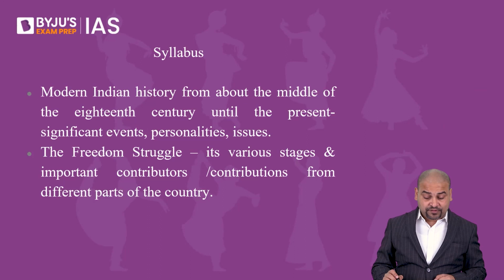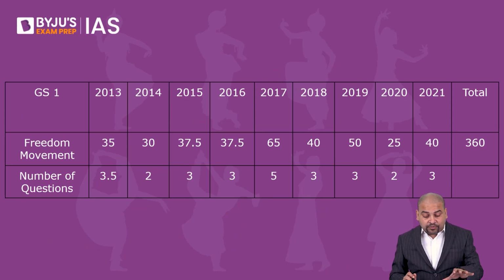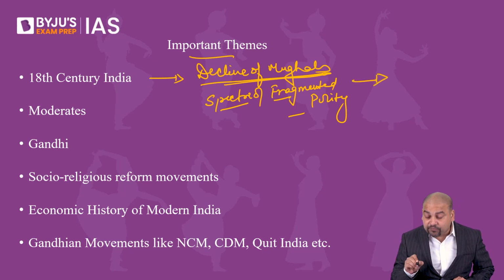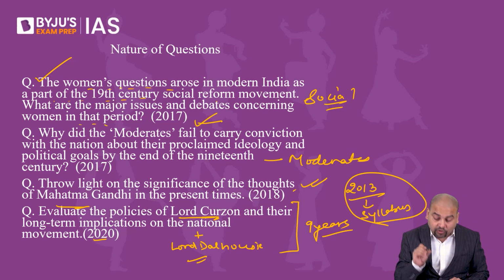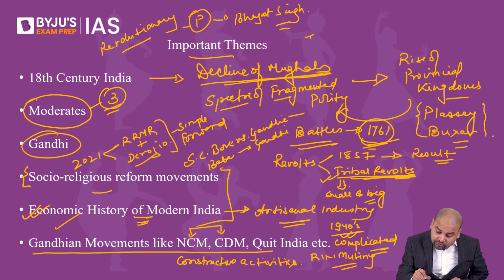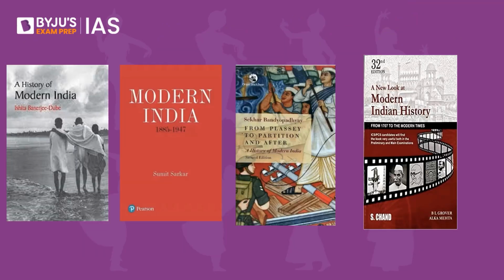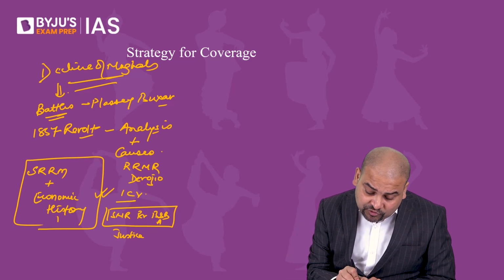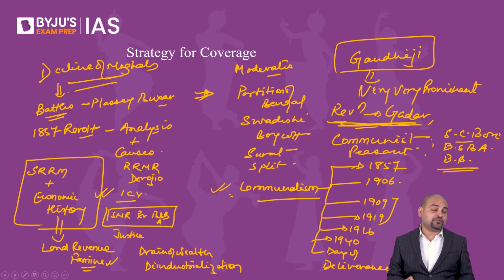Modern History Syllabus & Preparation Strategy for UPSC Mains CSE 2023 | IAS - Civil Services Exam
Wondering how and where to get the Modern History Syllabus & Preparation Strategy for UPSC Mains CSE 2023? Here's something resourceful for you. Gear up for the IAS Civil Services exam with BYJU'S Exam Prep IAS.

In this session, the Modern History Syllabus & preparation strategy are discussed for the upcoming UPSC 2023 Exam.

👉 For more Current Affairs updates, download the BYJU'S Exam Prep App and register now!

The major highlights of the session are:
1. Modern History Syllabus (00:00)
2. Weightage of Modern History questions in GS-1 across years (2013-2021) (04:05)
3. Nature of questions (05:49)
4. Important themes in Modern History (06:45)
5. Sources for Preparation (13:27)
6. Strategy for Coverage of Modern History Mains Syllabus (16:33)

The important topics from the Modern History syllabus are as follows:
Modern Indian History from about the middle of the eighteenth century until the present- significant events, personalities, issues.
The Freedom Struggle – its various stages & important contributors /contributions from different parts of the country.

Some of the key aspects of the topics discussed in the session are Modern History - India, important questions on Modern History, how to prepare Modern History for UPSC, Modern History UPSC strategy to score good marks in exam, tips on Modern History preparation for UPSC, etc.

Aspirants planning to score well in the subject need to have an efficient preparation strategy, a planned and dedicated study routine, focus on areas of strengths and weaknesses, revise important topics multiple times and clarify all doubts before the UPSC exam.

For UPSC preparation in Hindi, visit: @BYJUSIASHindi

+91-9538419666